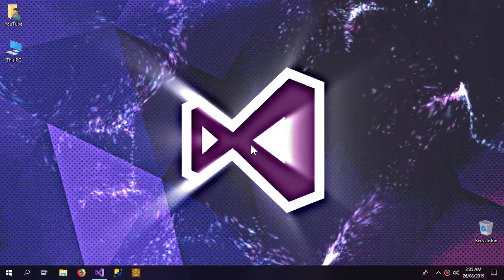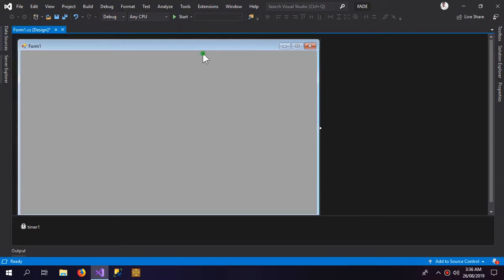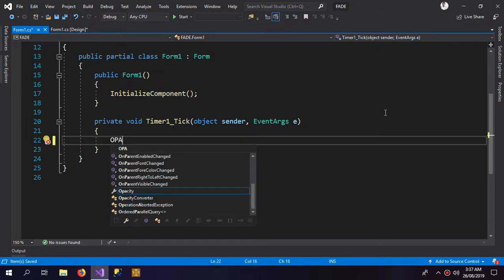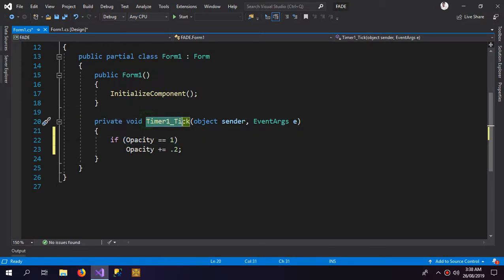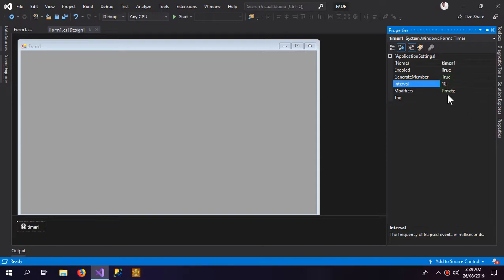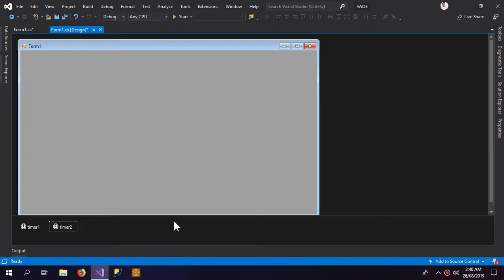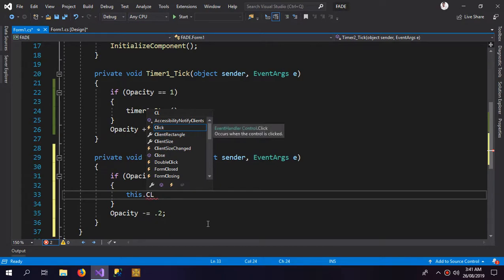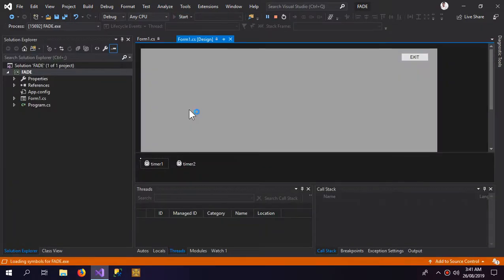Fade In Fade Out Effects | C# Windows Form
Project Description:
-Windows Forms (WinForms).